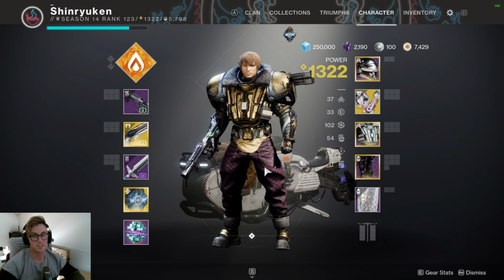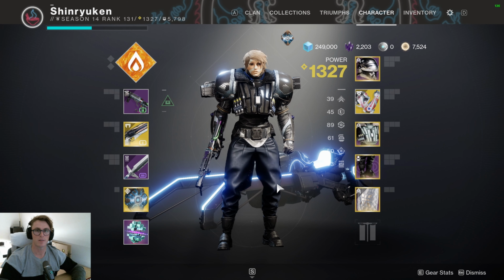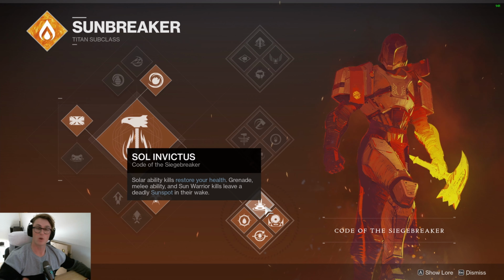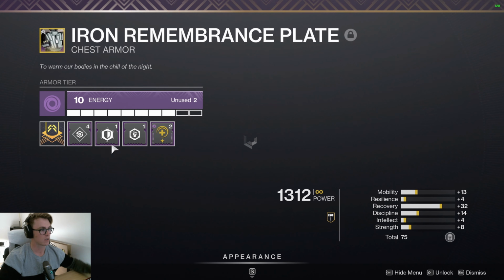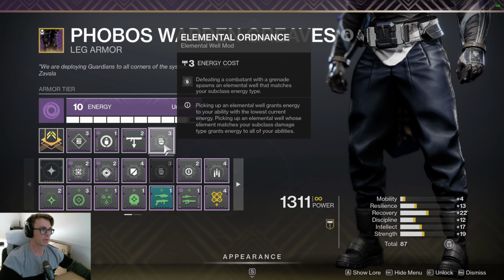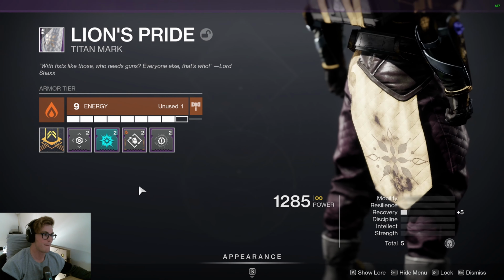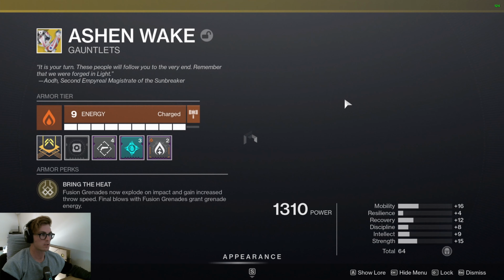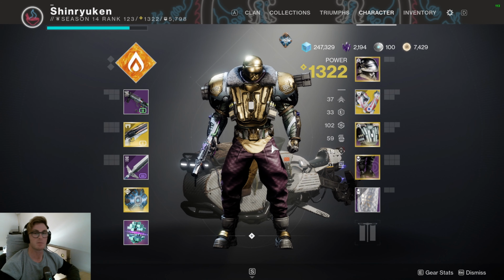The Sun King! Destiny 2 - One Man Army TITAN PVE BUILD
This is an insane survivability Titan solar build using the season of the splicer elemental well mods.